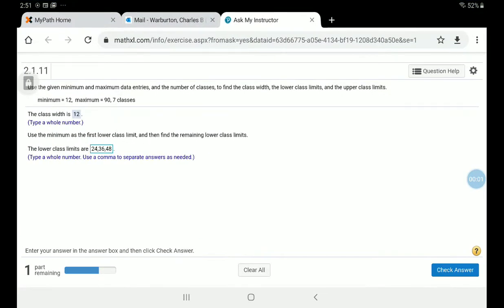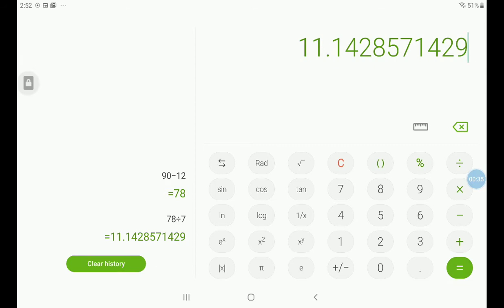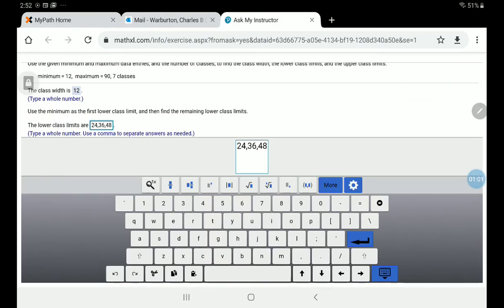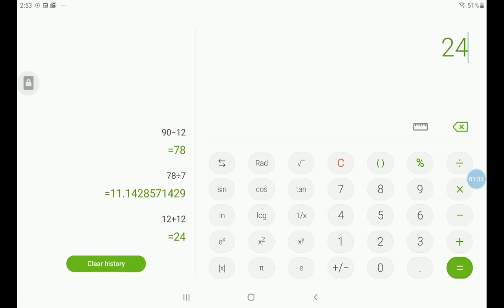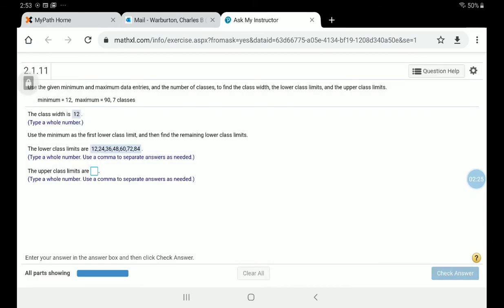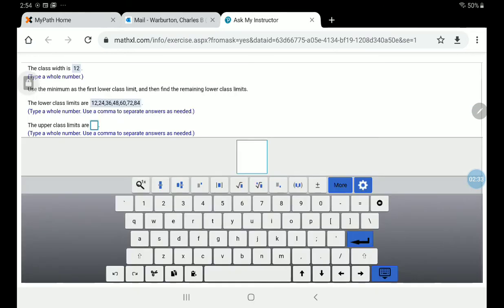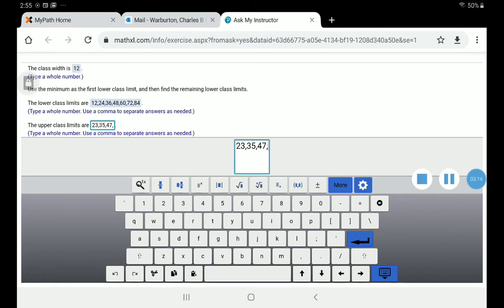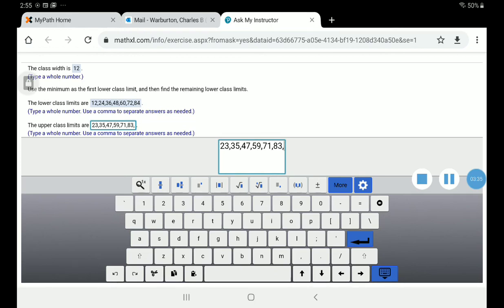Class width, upper and lower limits